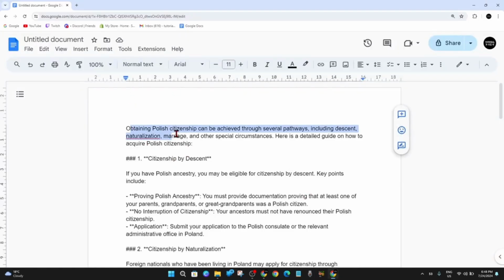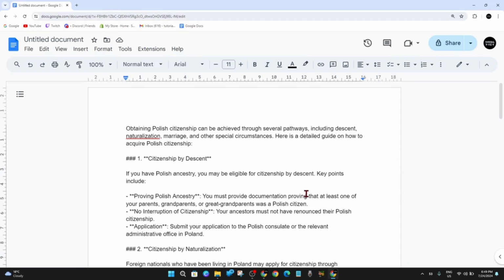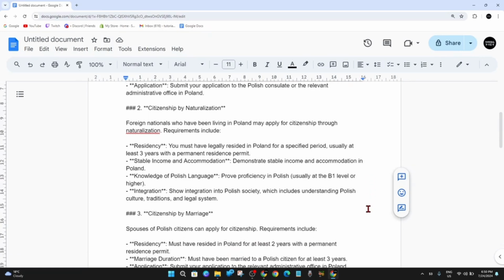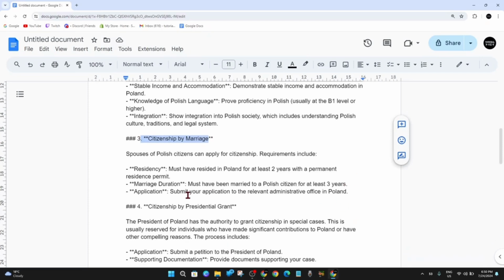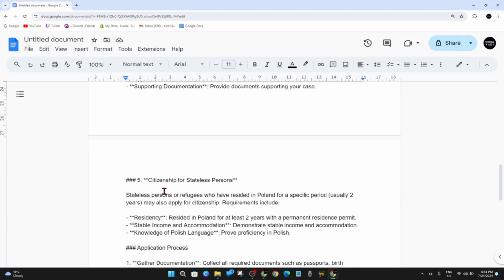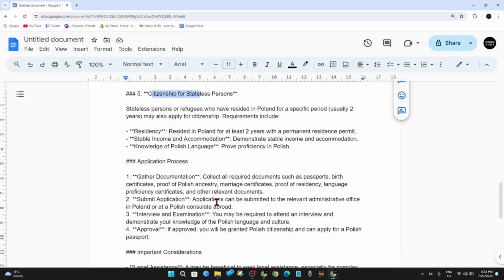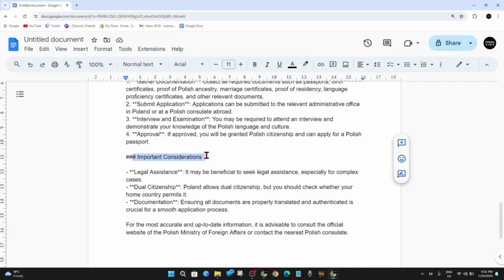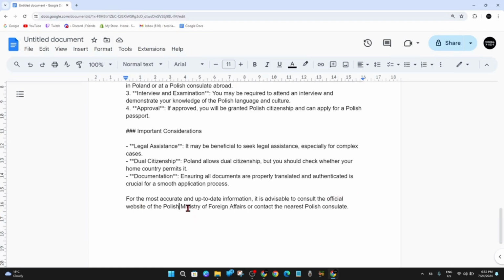How To Get Polish Citizenship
In this video, I’ll guide you through the process of obtaining Polish citizenship. From understanding the eligibility requirements to completing the application, this step-by-step tutorial will provide you with all the essential information you need. Follow along to learn how to apply for Polish citizenship today!